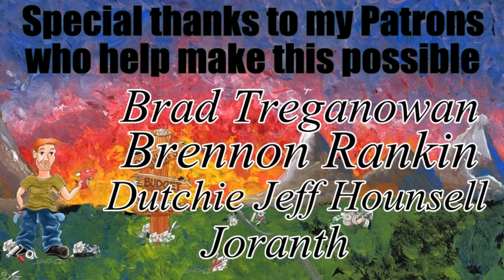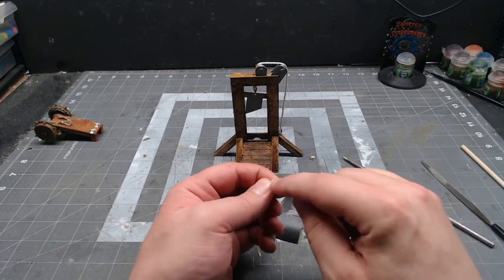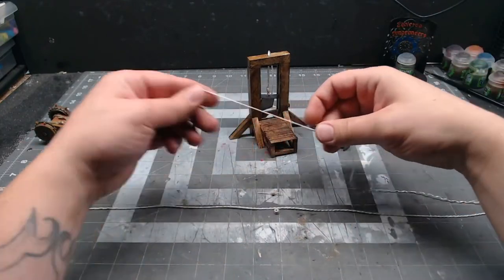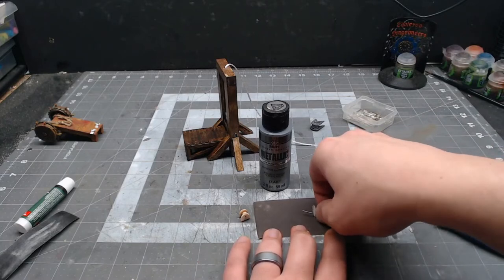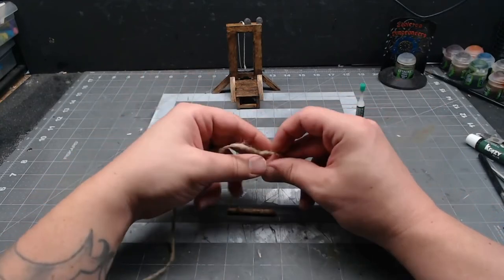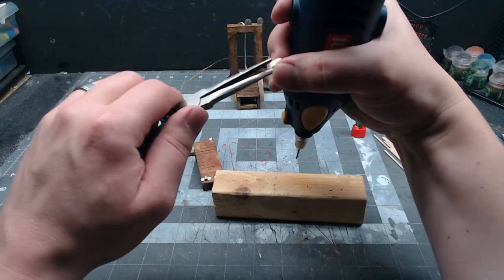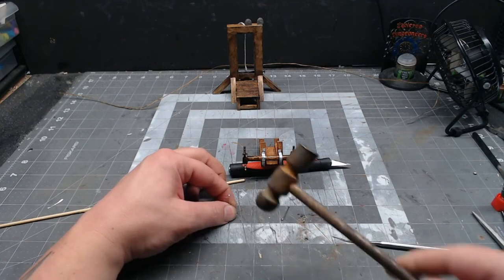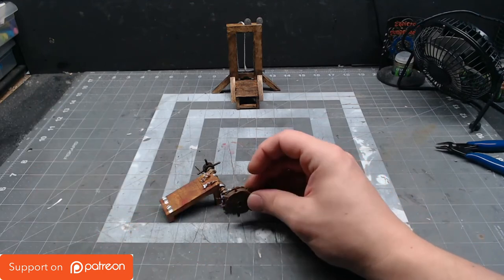Fixing the past 2 builds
Lets fix this mess

All Supplies and Tools I use

Logo and Banner by Samm Starrs